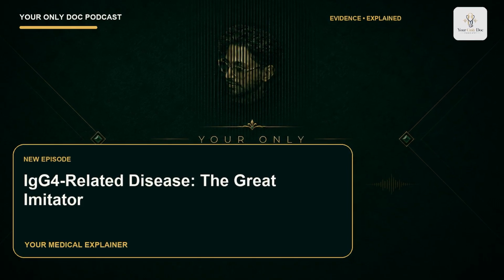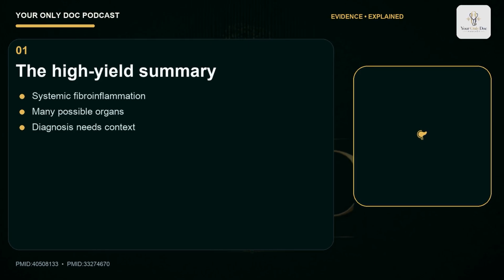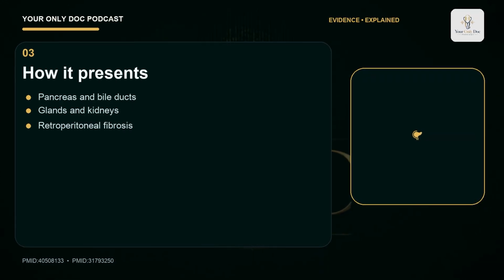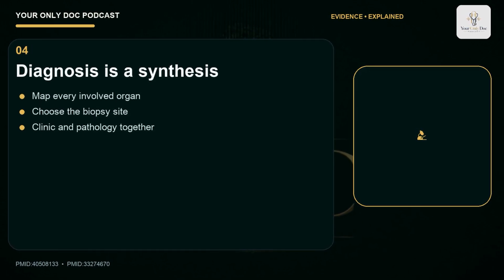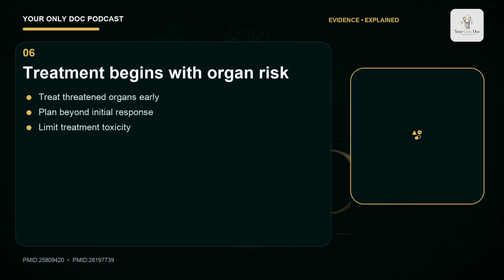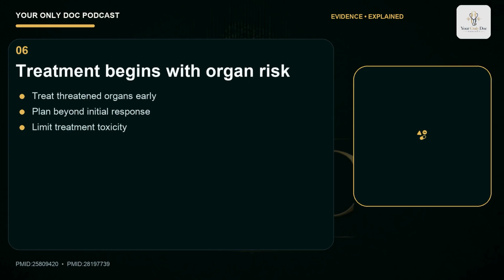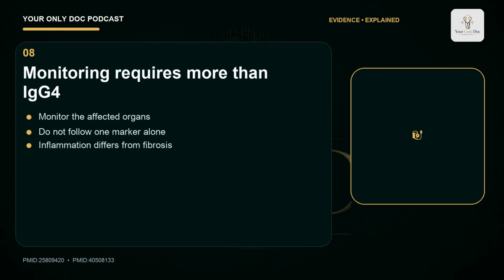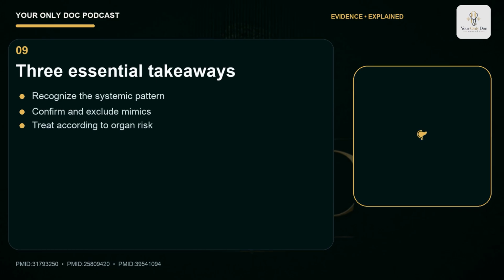IgG4-Related Disease: The Great Imitator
IgG4-related disease can imitate cancer, infection, and several unrelated organ disorders. This episode explains the clinical pattern, diagnostic reasoning, major mimics, pathology, treatment principles, and the changing role of targeted B-cell therapy.

The focus is practical recognition without reducing the diagnosis to one blood test or one biopsy finding.

Sources used for this episode:
• IgG4-Related Disease: Current and Future Insights into Pathological Diagnosis (2025)
• The 2019 American College of Rheumatology/European League Against Rheumatism Classification Criteria for IgG4-Related Disease (2020)
• The 2020 Revised Comprehensive Diagnostic Criteria for IgG4-Related Disease (2021)
• International Consensus Guidance Statement on the Management and Treatment of IgG4-Related Disease (2015)

This episode is for education only and is not a personal diagnosis or a substitute for care from your own clinician.

Created by Dr. Shashank Neupane and Dr. Prasamsa Pudasaini